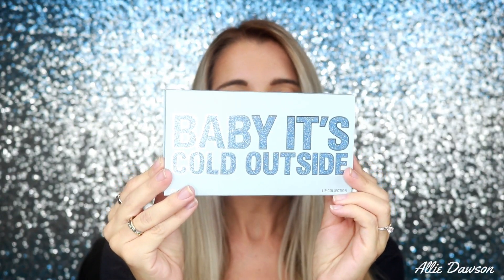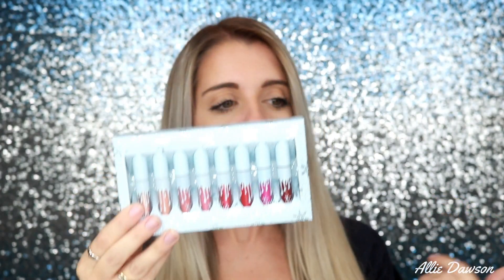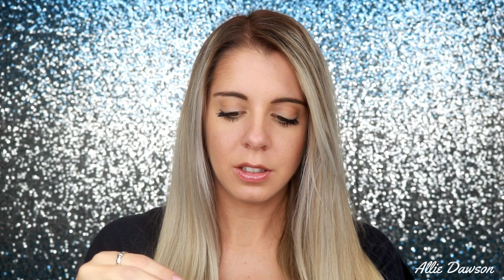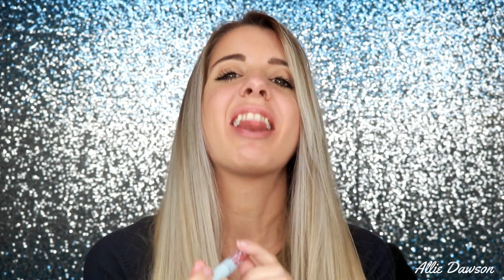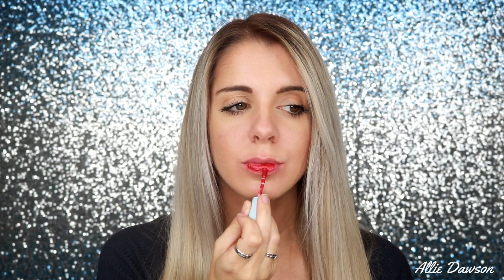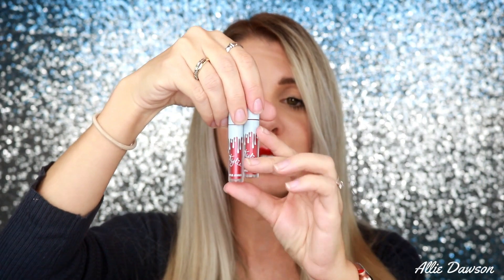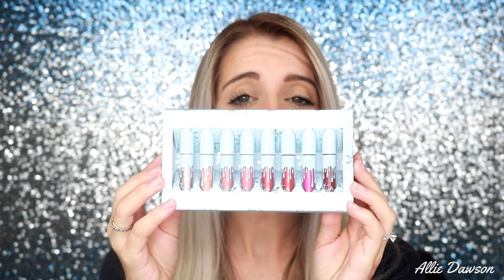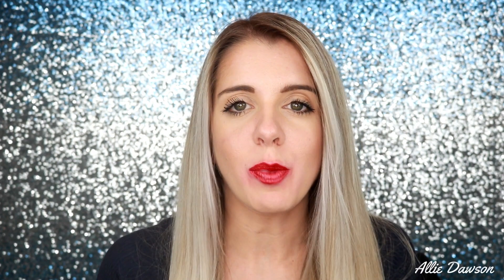No Bullsh*t Honest Review || NEW Kylie Cosmetics Holiday Collection Baby It's Cold Outside Review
Hey guys!

For today's video I reviewed the Kylie Cosmetics Holiday Collection Baby It's Cold Outside Lipkit review. The product retails for 42 bucks. It is a 8 piece mini lipkit holiday collection with mattes, velvet and metallic shades.